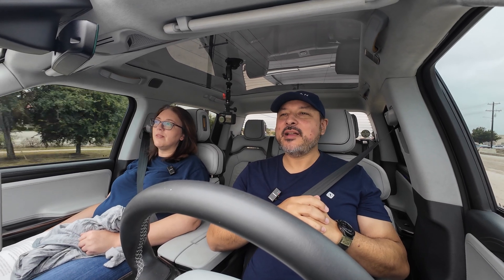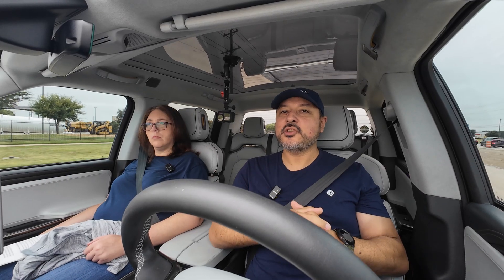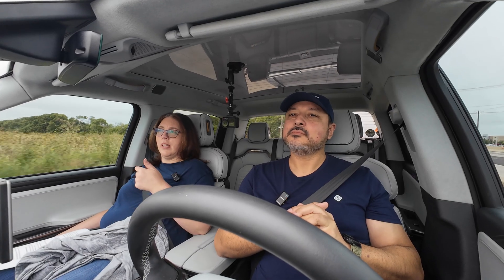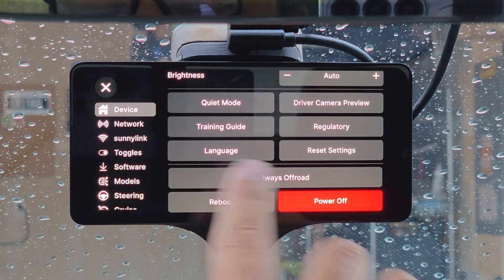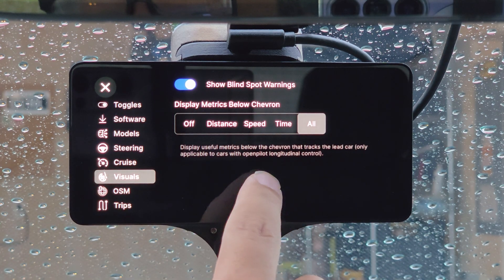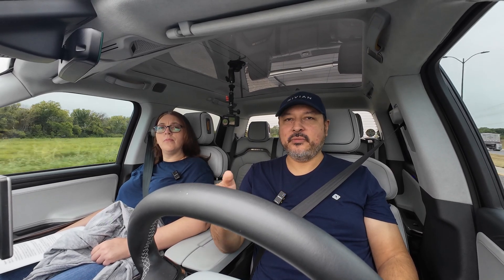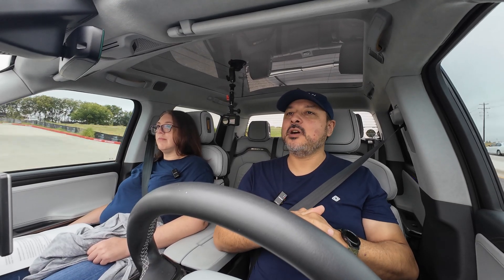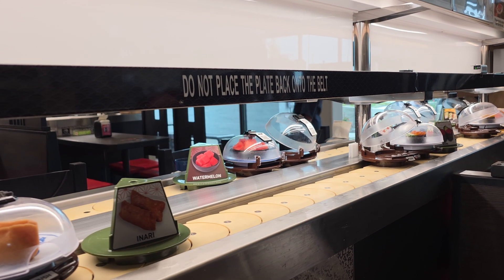Comma 3X on Rivian: The Latest Openpilot Features You Need to Know (Aug 2025)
If you’re running Openpilot on a Gen 1 Rivian R1T or R1S, this is the update you’ve been waiting for. In this video, I walk through the current state of Openpilot support on Rivian, the latest features added through the sunnypilot/staging-c3-new branch, and a deep dive into Lukas Loetkolben’s Longitudinal Upgrade Kit.

We’ll go over the hardware, software, setup process, current limitations, and what’s next—including the shift toward angle-based steering and refined radar+vision fusion. Whether you're already running Comma 3X or considering the upgrade, this video covers everything you need to know.

Recommended Sunnypilot install link (as of Sept. 8. 2025): sunnypilot/staging
Driving Model Used: Down to Ride v6

Lukas’ Rivian Longitudinal Upgrade Kit (make sure you get the right version!)

⏱ Chapters:

00:00 – Intro
00:25 – Where Things Stand Today
01:55 – Lukas' Longitudinal Upgrade Kit
04:38 – Sunnypilot Required
05:12 – Recommended Settings
08:40 – Current Limitations (Steering & Tires)
10:44 – Where to Get this Stuff??
11:20 – Wrap-Up

Every bit helps keep these videos going—thank you!

🛠 Want help with your Comma 3X setup? Let me know what you’re working on!